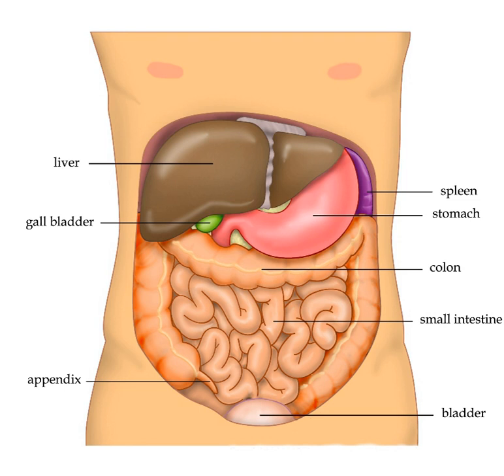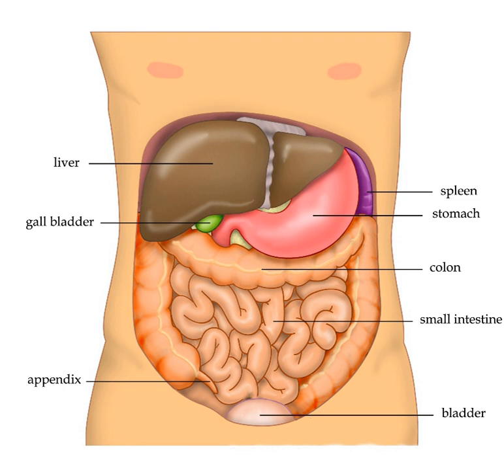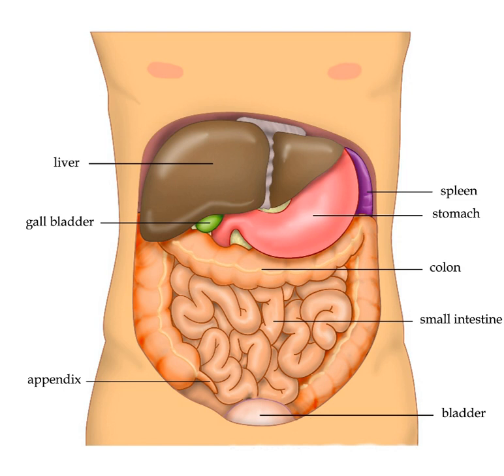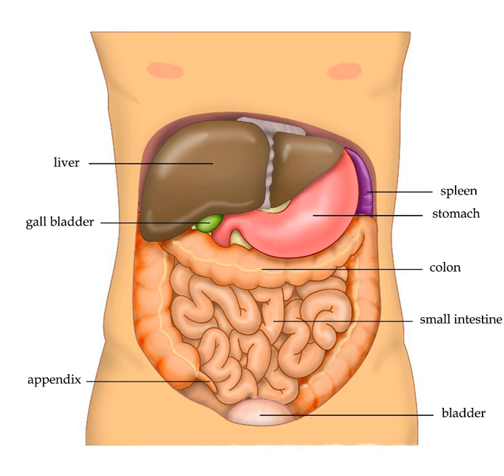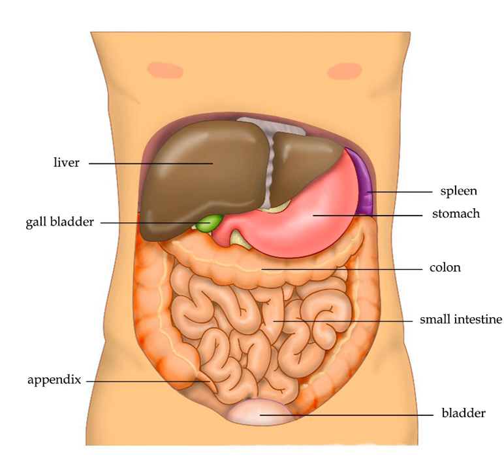Liver sauce | Wikipedia audio article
This is an audio version of the Wikipedia Article:
Liver sauce

00:01:31 1 Structure
00:03:09 1.1 Gross anatomy
00:03:18 1.1.1 Lobes
00:04:23 1.1.2 Surfaces
00:05:23 1.1.3 Impressions
00:06:43 1.2 Microscopic anatomy
00:08:18 1.3 Functional anatomy
00:09:35 1.4 Couinaud classification system
00:10:46 1.5 Gene and protein expression
00:11:52 2 Development
00:15:07 2.1 Fetal blood supply
00:16:25 3 Function
00:17:05 3.1 Blood supply
00:18:08 3.2 Biliary flow
00:19:29 3.3 Synthesis
00:21:45 3.4 Breakdown
00:22:37 3.5 Other
00:23:47 3.6 With aging
00:24:19 4 Clinical significance
00:24:28 4.1 Disease
00:28:57 4.2 Symptoms
00:30:12 4.3 Diagnosis
00:30:58 4.4 Liver regeneration
00:33:01 4.5 Liver transplantation
00:35:29 5 Society and culture
00:38:02 5.1 Food
00:39:29 6 Other animals

- Socrates

SUMMARY
The liver, an organ only found in vertebrates, detoxifies various metabolites, synthesizes proteins, and produces biochemicals necessary for digestion. In humans, it is located in the right upper quadrant of the abdomen, below the diaphragm. Its other roles in metabolism include the regulation of glycogen storage, decomposition of red blood cells and the production of hormones.The liver is an accessory digestive gland that produces bile, an alkaline compound which helps the breakdown of fat. Bile aids in digestion via the emulsification of lipids. The gallbladder, a small pouch that sits just under the liver, stores bile produced by the liver which is afterwards moved to the small intestine to complete digestion. The liver's highly specialized tissue consisting of mostly hepatocytes regulates a wide variety of high-volume biochemical reactions, including the synthesis and breakdown of small and complex molecules, many of which are necessary for normal vital functions. Estimates regarding the organ's total number of functions vary, but textbooks generally cite it being around 500.Terminology related to the liver often starts in hepat- from ἡπατο-, the Greek word for liver.No way is yet known to compensate for the absence of liver function in the long term, although liver dialysis techniques can be used in the short term. Artificial livers are yet to be developed to promote long-term replacement in the absence of the liver. As of  2018, liver transplantation is the only option for complete liver failure.